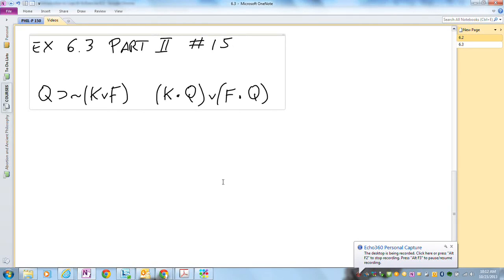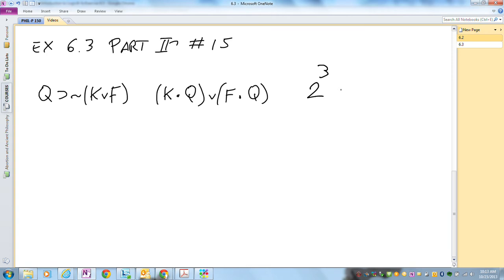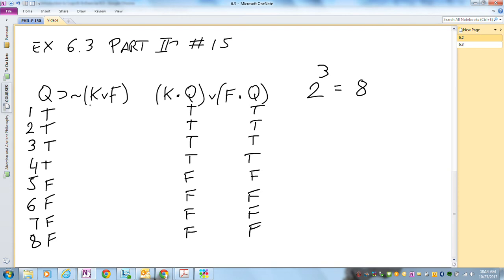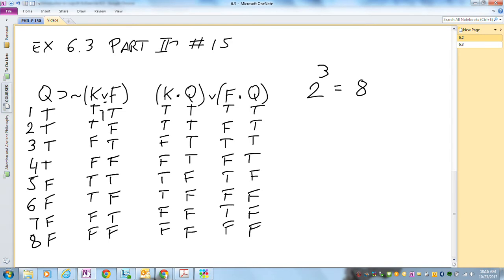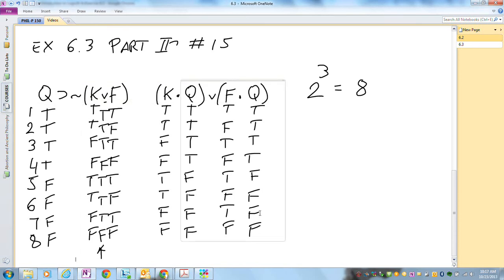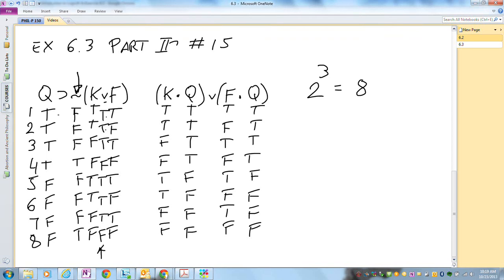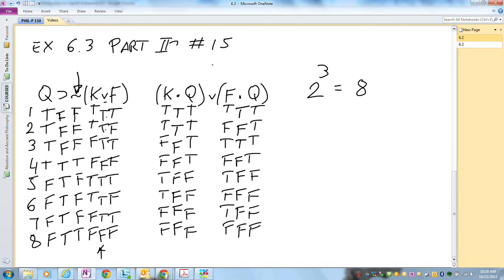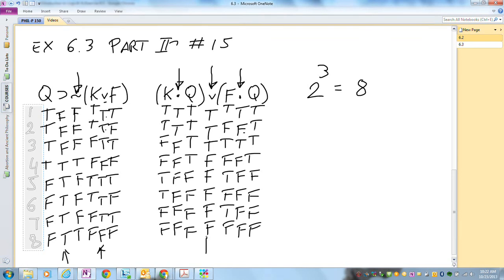Section 6.3 - Video 3